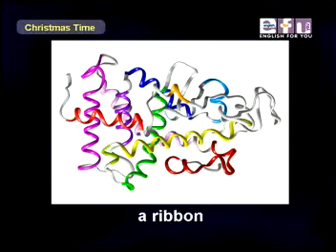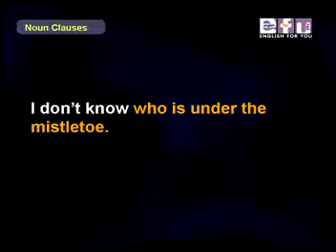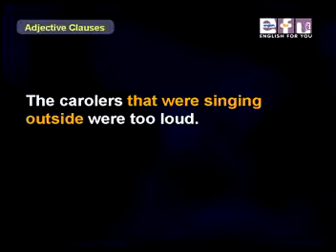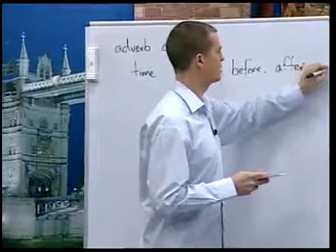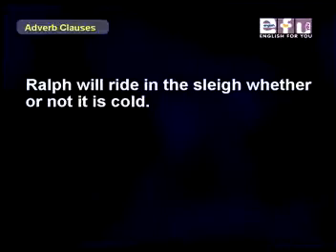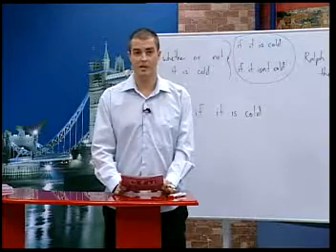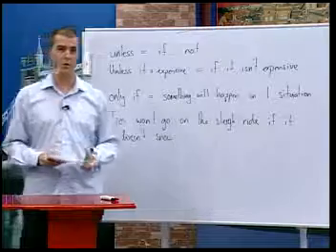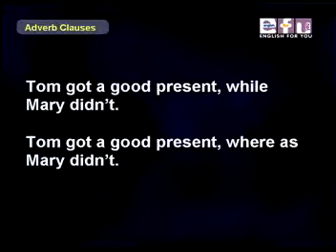unit 15. Christmas time